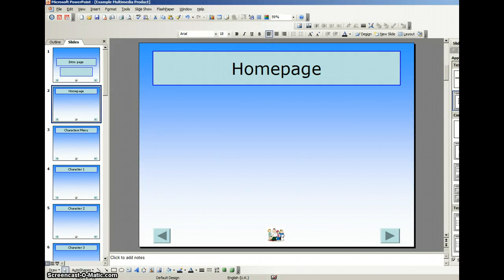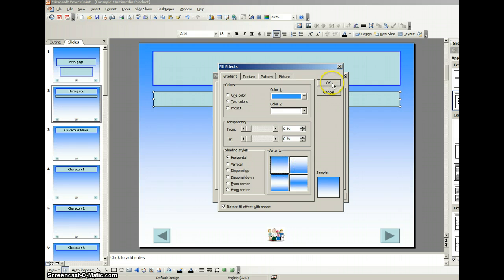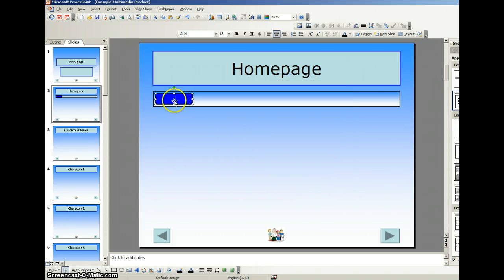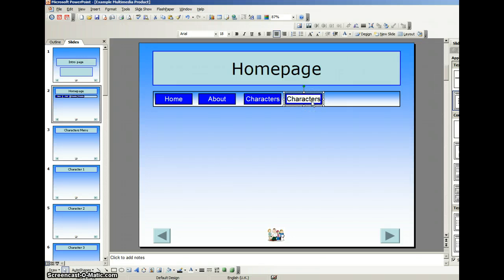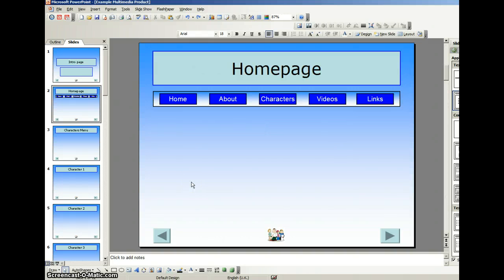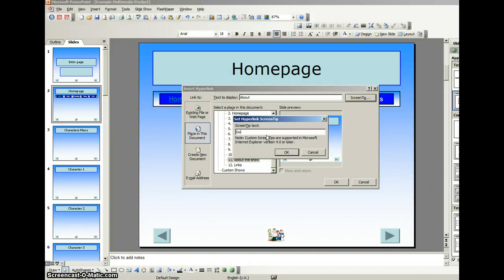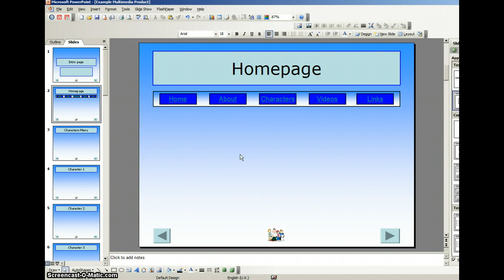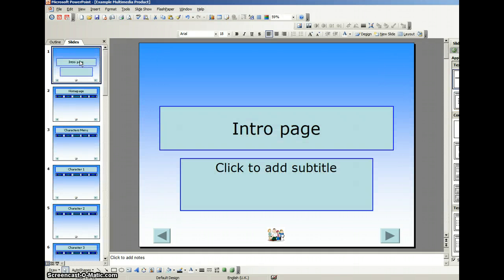Creating a navigation system